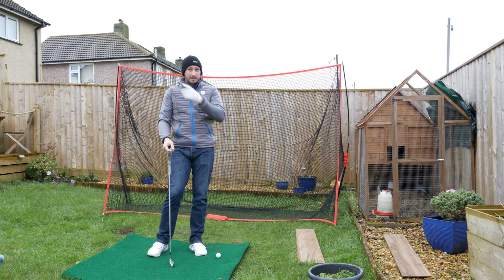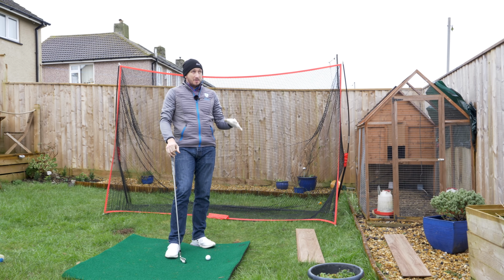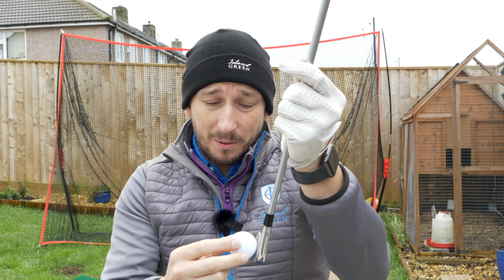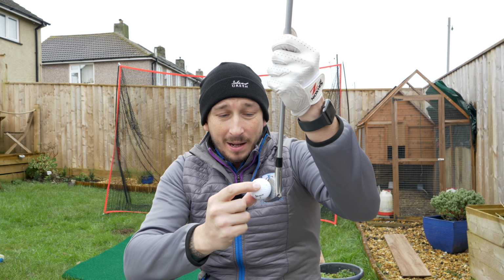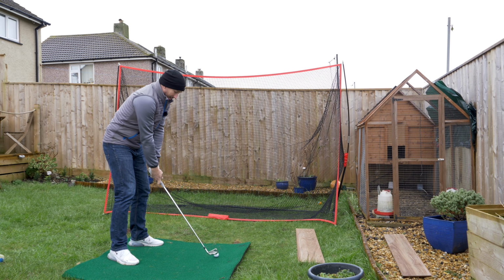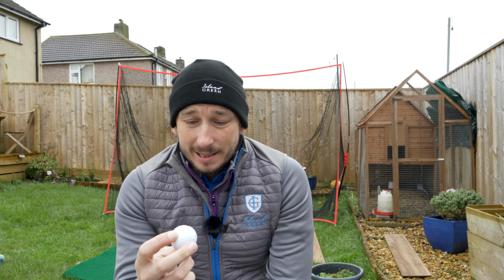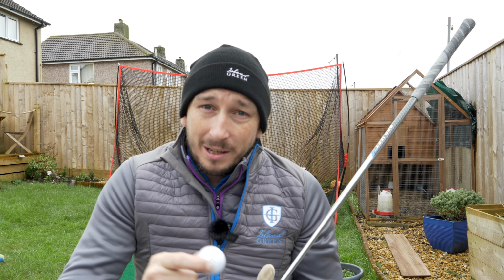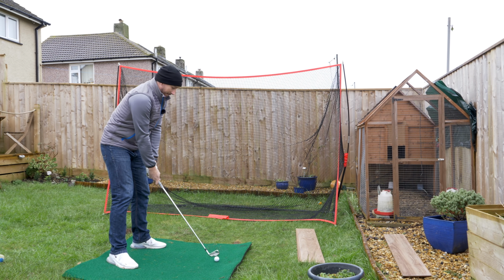YOU DONT NEED EXPENSIVE GOLF BALLS OR DO YOU?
In this video I am explaining Golf Ball Compression, explaining how having the wrong type of golf ball could be costing you yards and feel.  Watch as I explain it all to you.